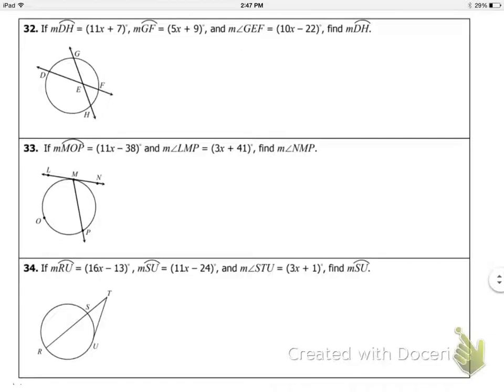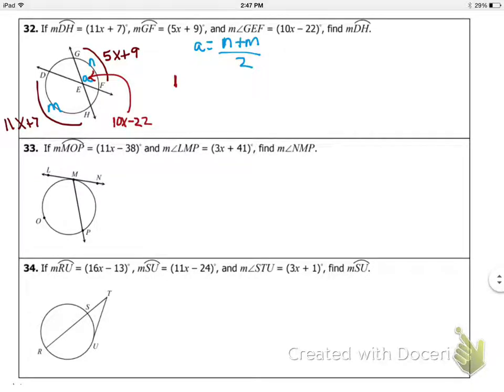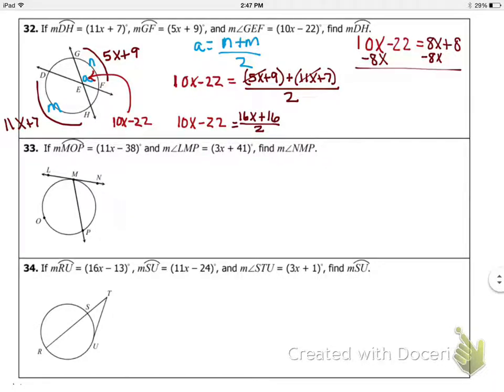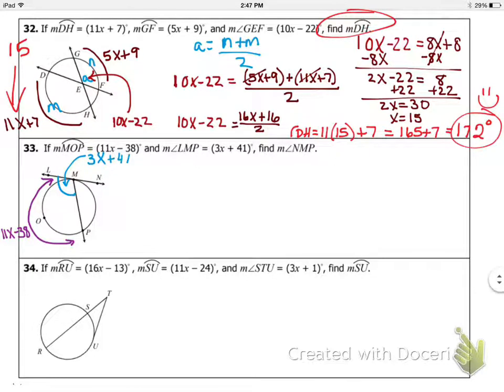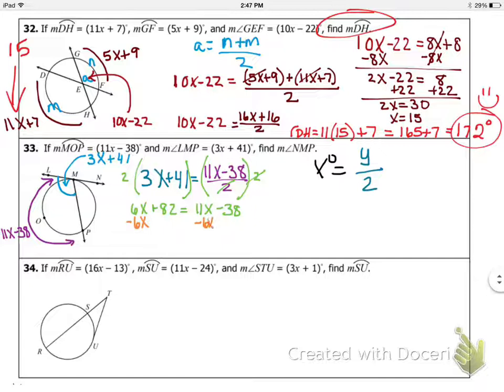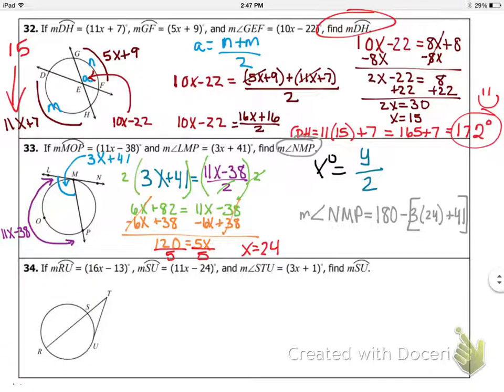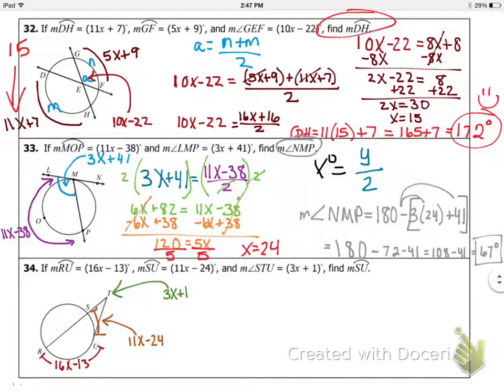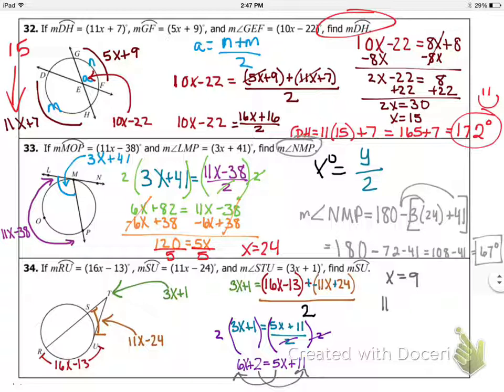Geometry many final review 32 through 34